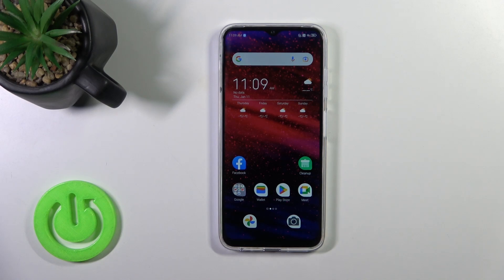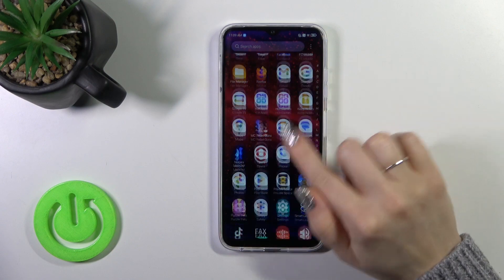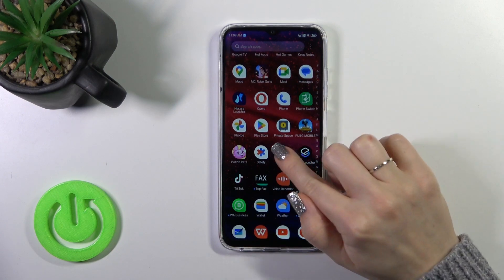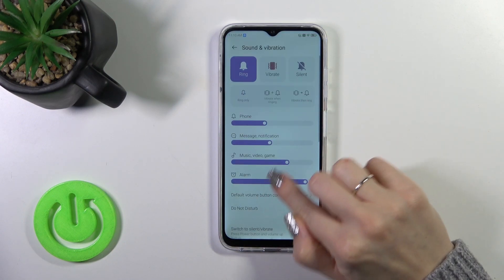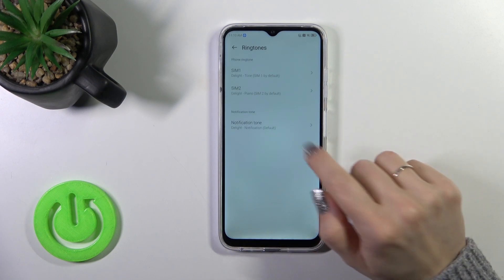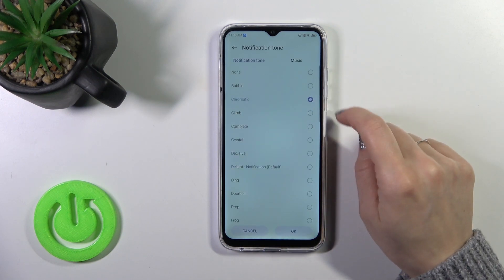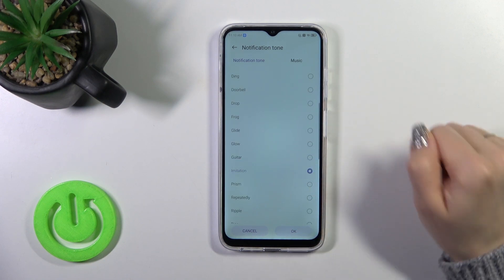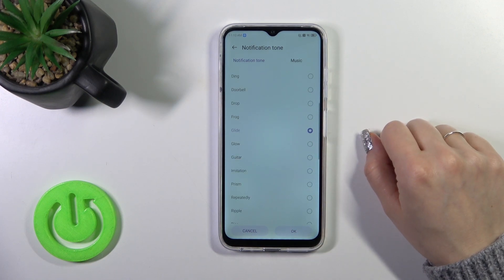How to Change Notifications Sound on ZTE Blade V50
Find out more info about ZTE Blade V50:
Stay here if you want to know how to personalize your ZTE Blade V50 to suit your preferences by learning how to change notification sounds with our straightforward guide. Altering notification sounds allows you to add a personal touch to your ZTE phone and ensure you're alerted in a way that resonates with you.

How to change notification sounds on ZTE Blade V50? How to edit notifications sounds on ZTE Blade V50? How to manage notification sounds on ZTE Blade V50?